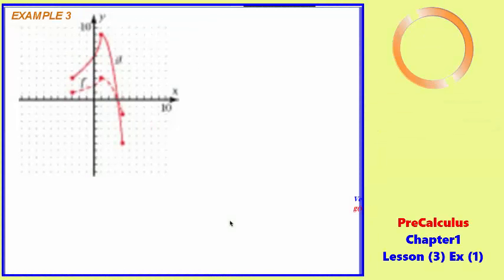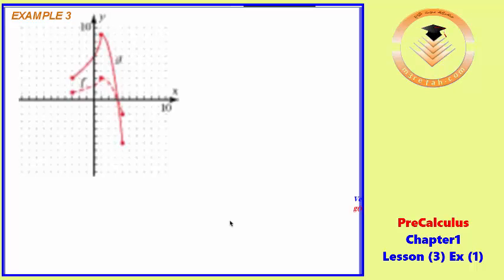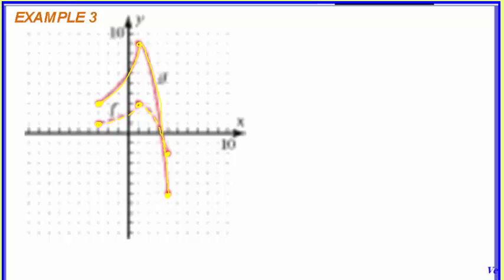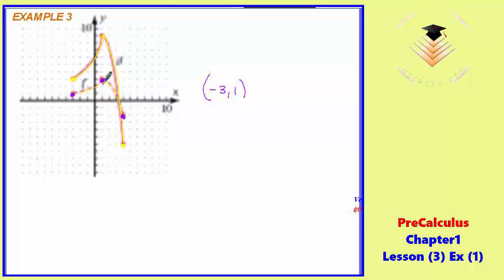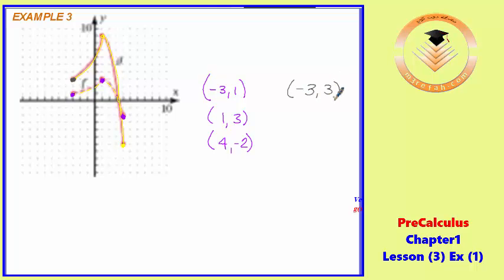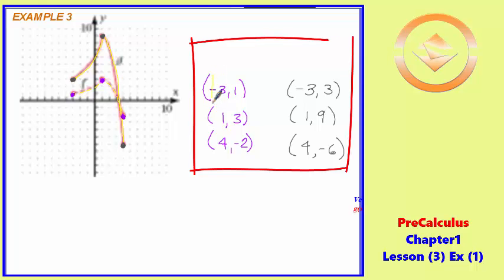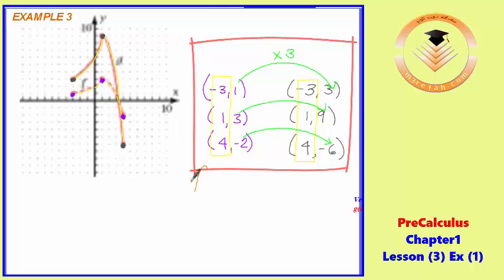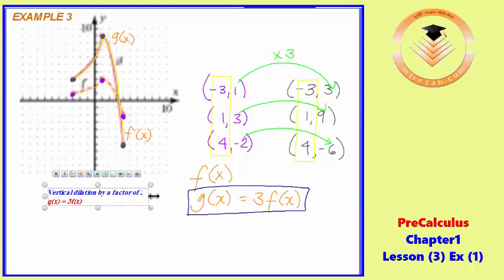Math : Dilation and Translation of Function Graph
Dilation and Translation of Function Graph : Problem Set 2